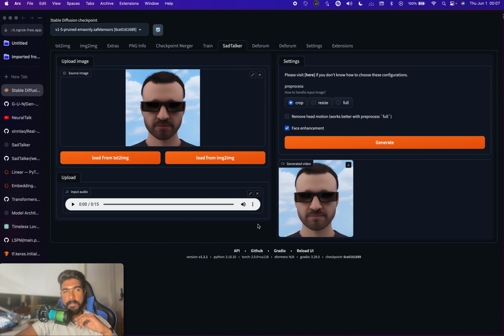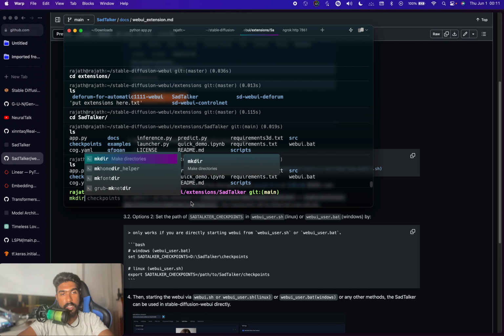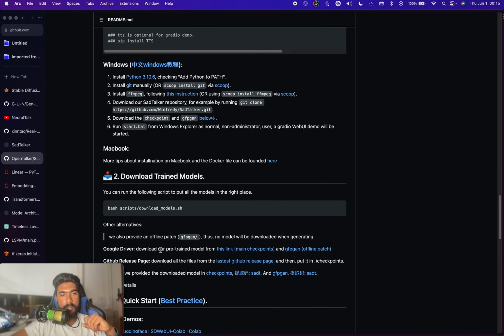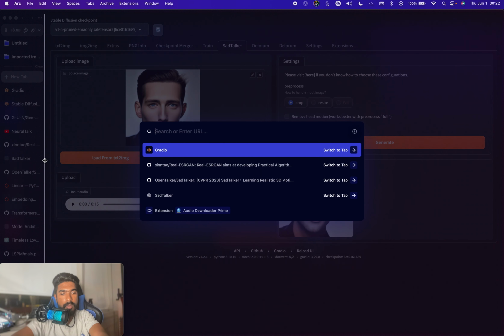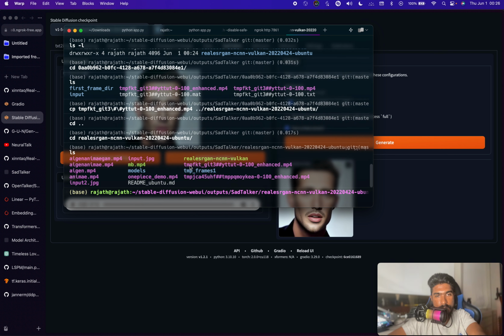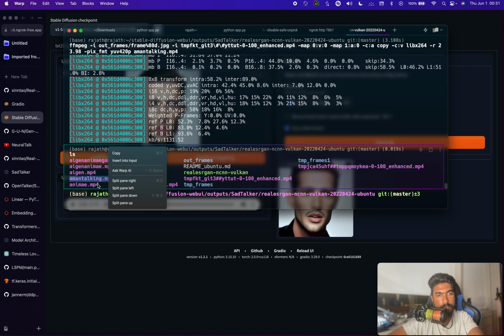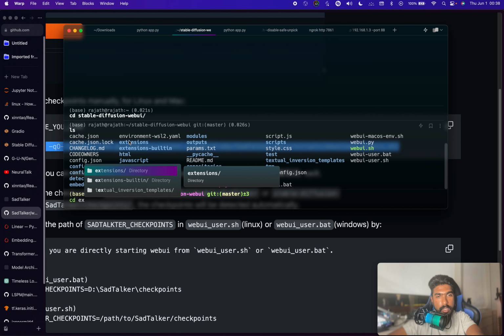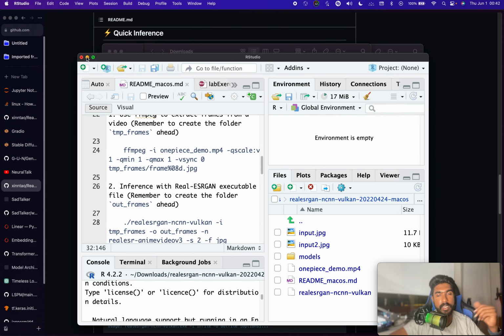Text to Video using AI | SadTalker Stable Diffusion Web UI Extension & Real-ESRGAN Tutorial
Welcome to our YouTube tutorial where we dive into the fascinating world of SadTalker's web UI extension and explore the powerful capabilities of Real-ESRGAN's portable executable files (PEF) with ncnn! In this video, we'll walk you through the process of leveraging these exciting open-source projects and unlocking their true potential.

In the first part of the tutorial, we'll guide you through the installation and implementation of SadTalker's web UI extension. You'll learn how to seamlessly integrate this extension into your SadTalker project, allowing users to easily input text and generate emotionally expressive sad speech through a user-friendly web interface.

In the second part of the tutorial, we'll delve into Real-ESRGAN's portable executable files with ncnn. You'll discover the power of this deep learning-based image super-resolution framework and learn how to use portable executable files to enhance the quality and resolution of images effortlessly.

Join us on this journey as we demonstrate the step-by-step process of setting up and utilizing SadTalker's web UI extension and explore the possibilities of image enhancement with Real-ESRGAN's portable executable files. Whether you're interested in emotional speech synthesis or image super-resolution, this tutorial has something for you.

Don't miss out on this opportunity to enhance your projects with SadTalker's web UI extension and Real-ESRGAN's portable executable files.

Chapters:
0:00 SadTalker Output
0:22 SadTalker Installation & Usage (Stable Diffusion WebUI Extention)
6:50 SadTalker Installation & Usage (Stand-alone Application)
9:35 Real ESRGAN Intro
10:15 Real ESRGAN Installation & Usage
16:55 Real ESRGAN Output Preview and Comparison
18:39 Recap of Installation
24:10 Disclaimer